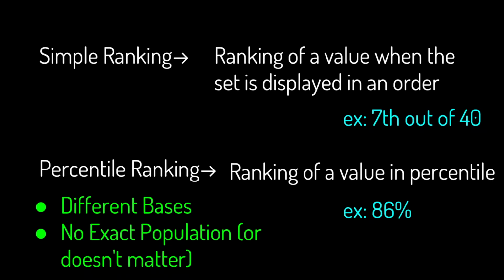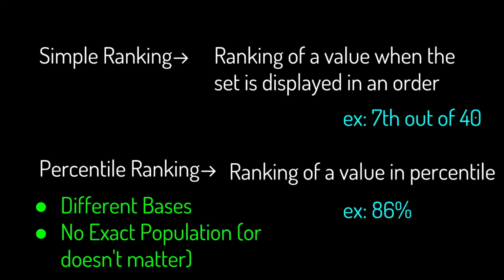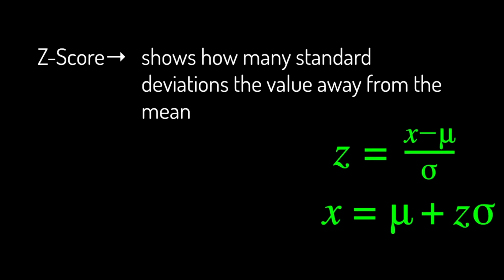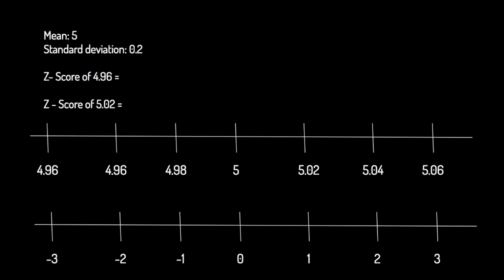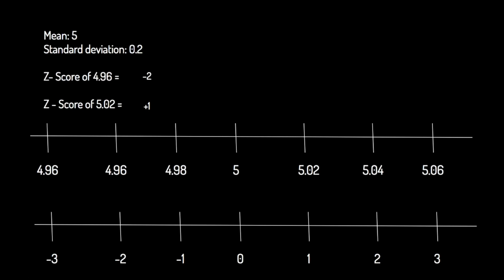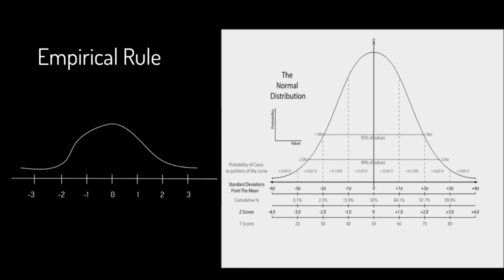Student Math #14 - Summarizing the Data 2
Today let's see how to summarize the data based on the rankings!